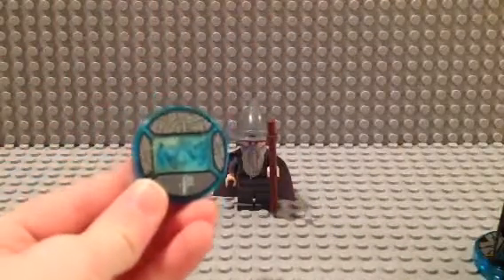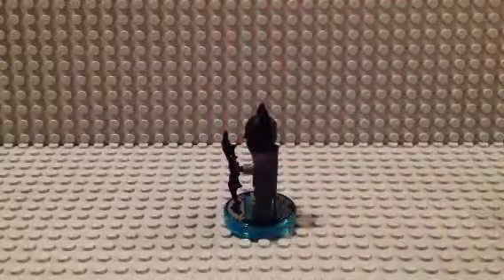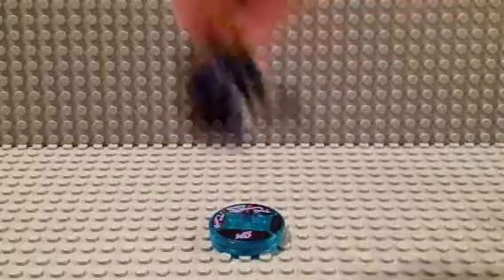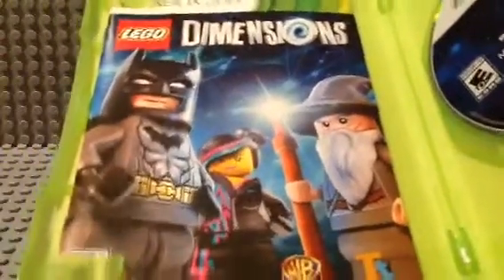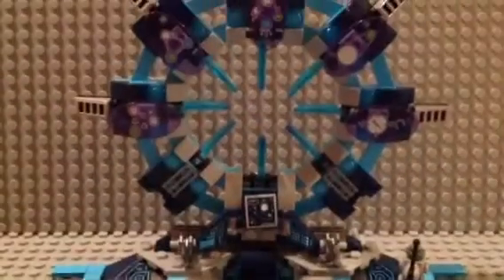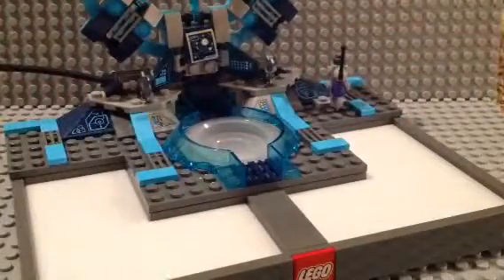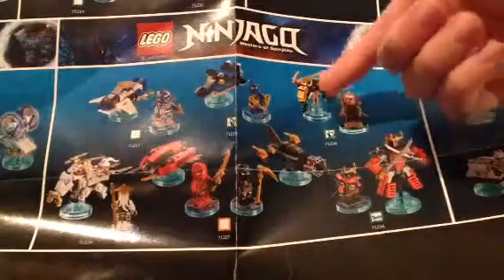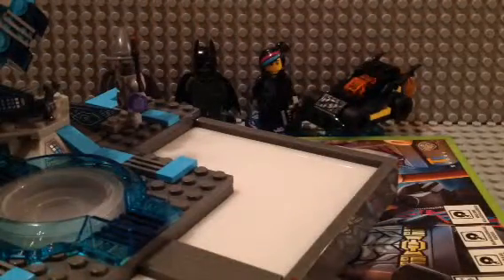Lego Dimensions Starter Pack Set 71173 for Xbox 360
Review of Lego Dimensions Starter Pack Set 71173 for XBox 360